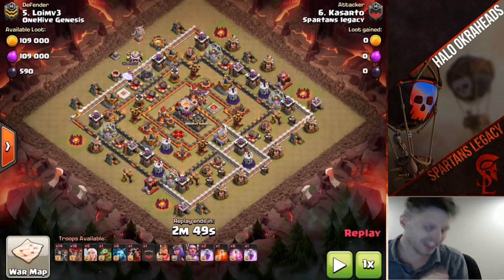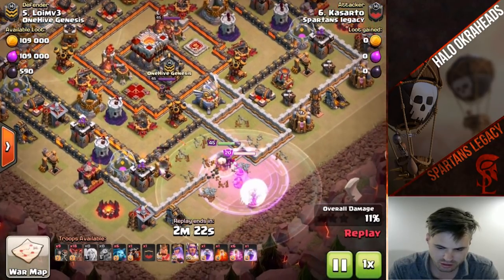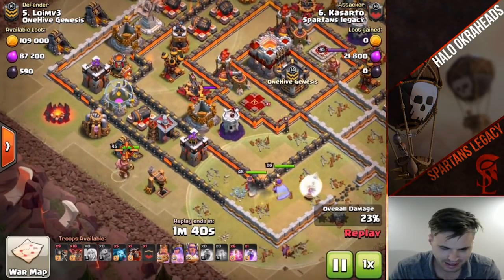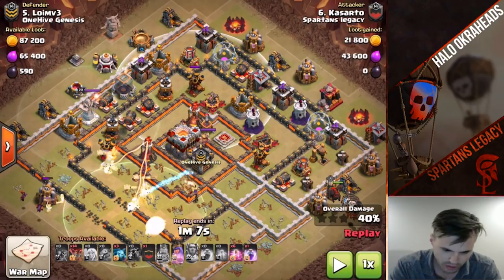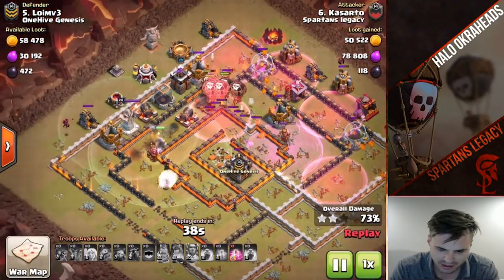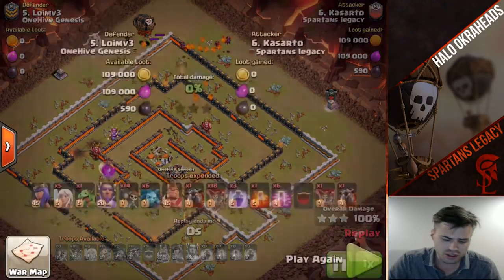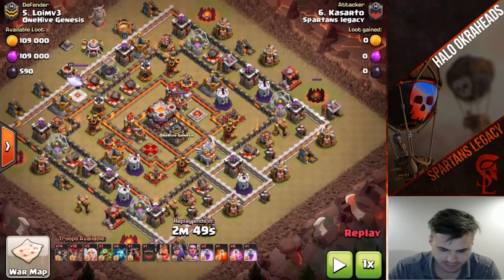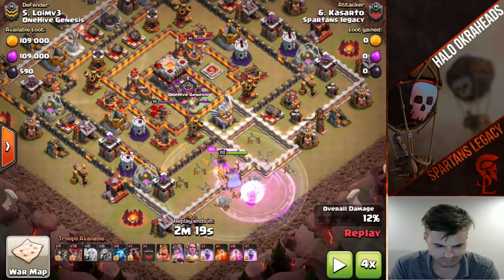Queen Walk + LavaLoon = Smashed Base! | 3 Star TH11 War Attack | Clash of Clans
This 3 star air strategy with a queen walk is powerful and dominating! Enjoy the video my friends!! Clash on!

Welcome, you have now joined Clashology School with your Clashologist Halo Okraheads!